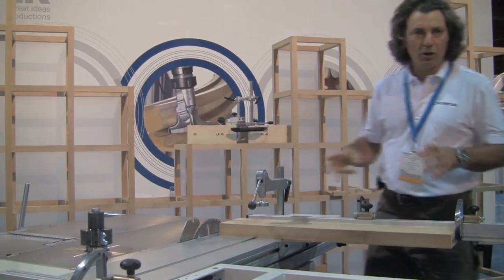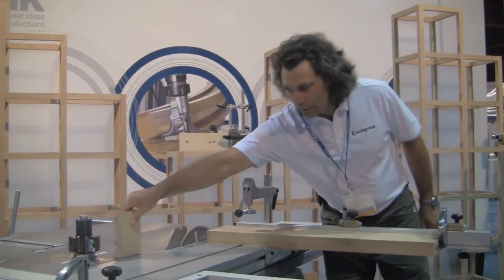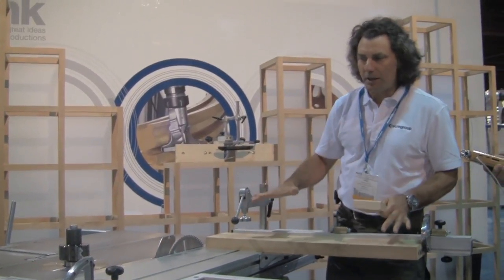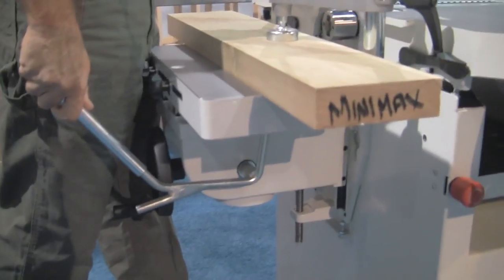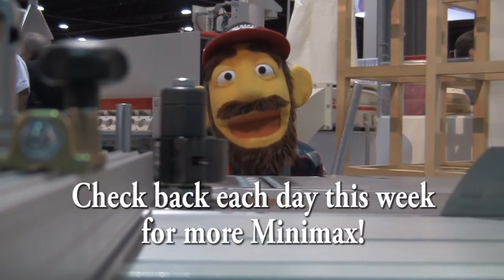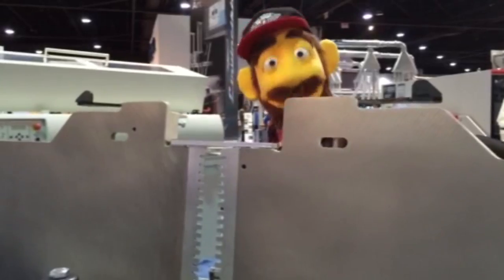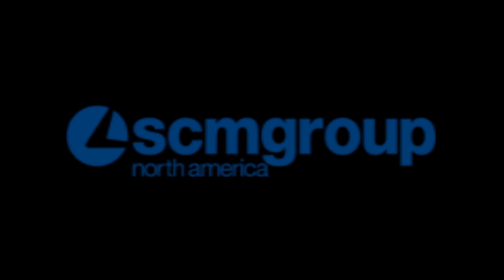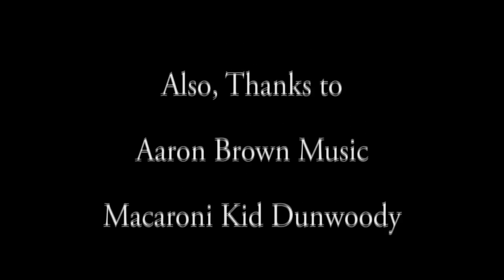SCM Group Minimax September Special - The Shaper - My Dad's Garage - A Kid's DIY How To Use Tools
Thank you to SCM Group and Minimax!

My Dad's Garage is about Dads and kids spending time together in the garage making things and learning about tools and life.

We are a new kids puppet show (7-9yrs), called My Dad's Garage - with E.W. Tinker and family - about Dad's spending time with their kids, teaching them tools for life. Our show aims to inspire and encourage both dads and kids to build great things together.

Songs - “My Dad’s Garage” and “Unwind”
Words & Music by: Aaron Brown

All characters and My Dad’s Garage content is owned by
EverWitt Productions, LLC
Encinitas, CA

Tinker is best know as "Dad." He runs a fun show out of his garage about how to make cool projects, reuse and recycle materials for awesome stuff like robots, race cars, bike ramps, and rocket ships! Tinker is also big into spending time with his two kids: his son, Jr. and his daughter, Zoey. He enjoys helping kids explore making stuff, building things, and learning how to use tools, as well as figuring out how things work from experts all over the world! Tinker also likes to help write stories and comic books with his kids. Tinker and his family love to post their stories online for everyone to read.